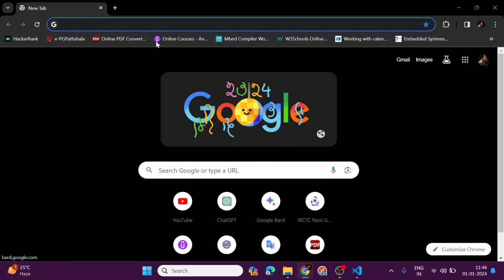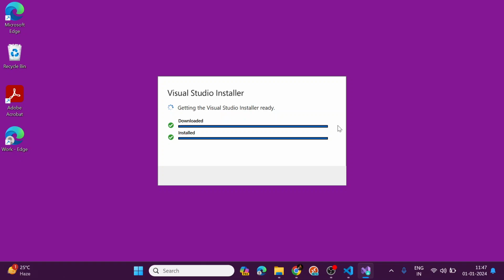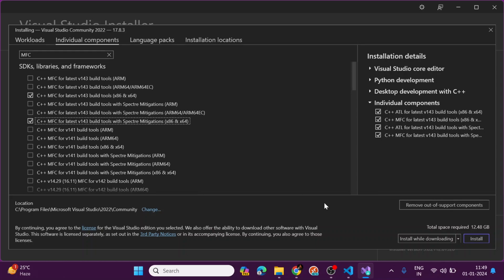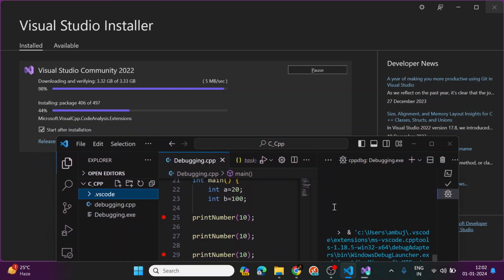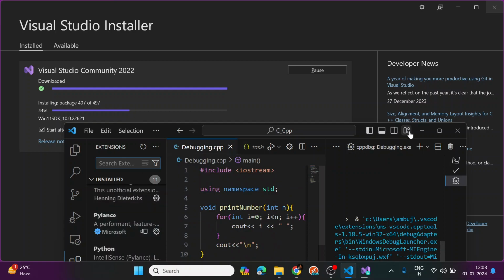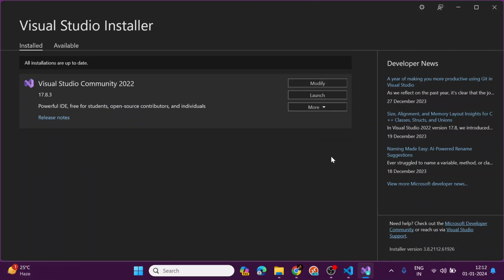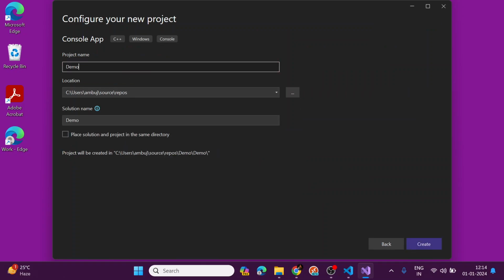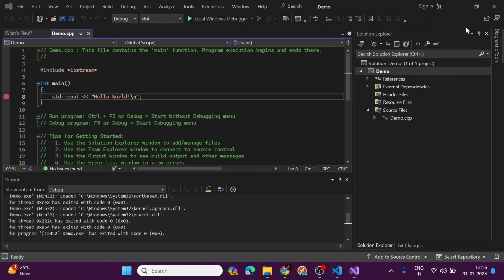How to install Visual studio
How to install Visual Studio and create a new project and start working.